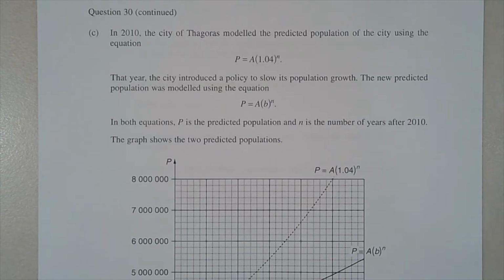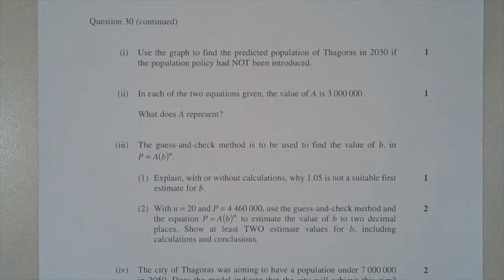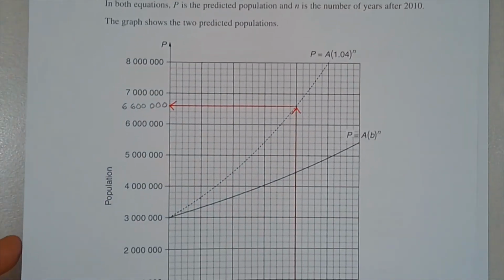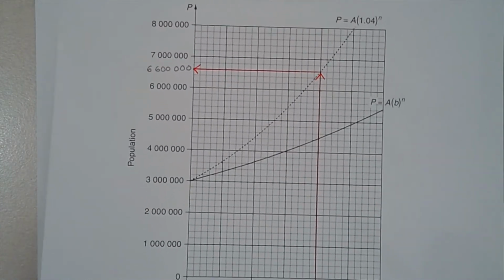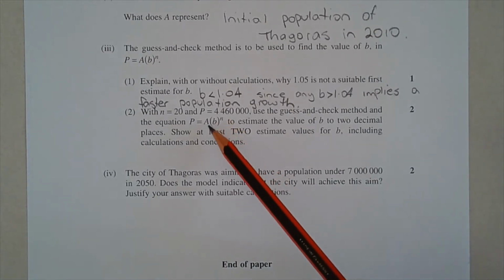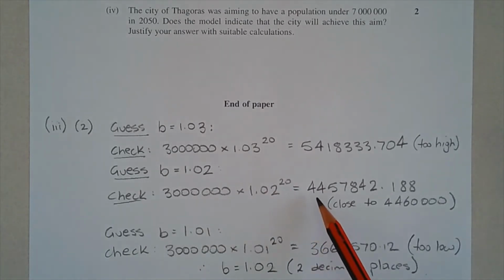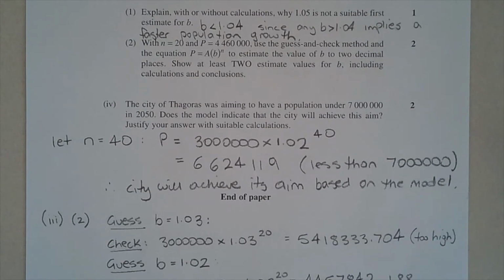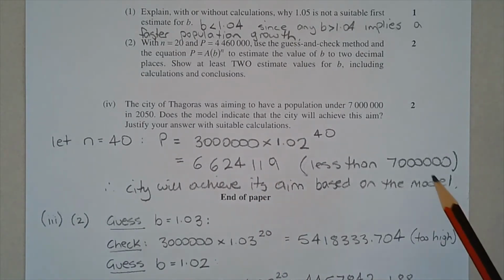2012 General Maths HSC Q30c Modelling population growth using exponential functions & graphs